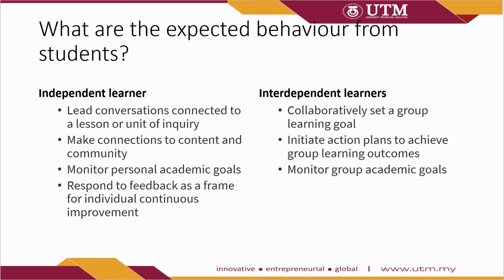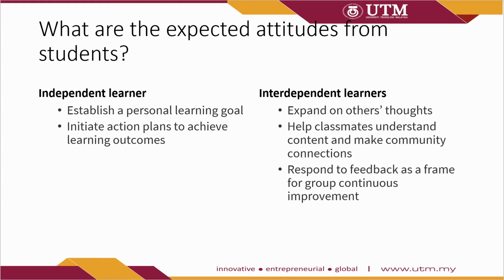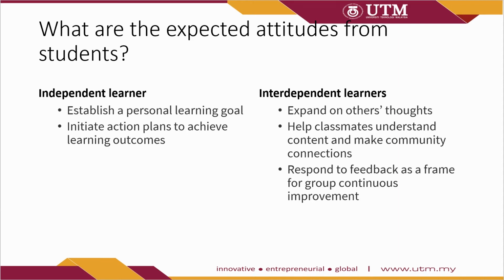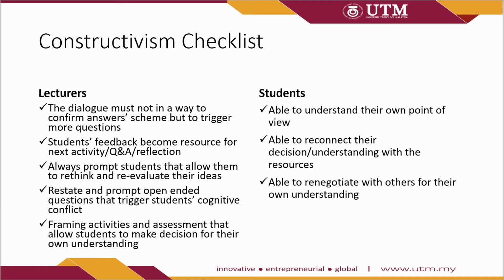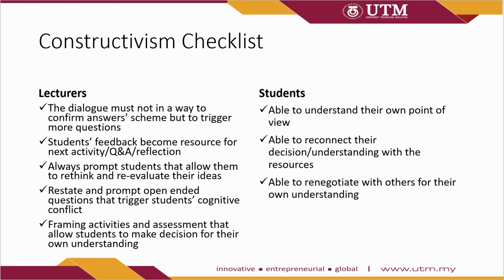OBE Constructivism Part3